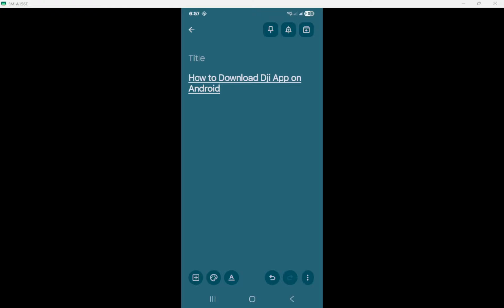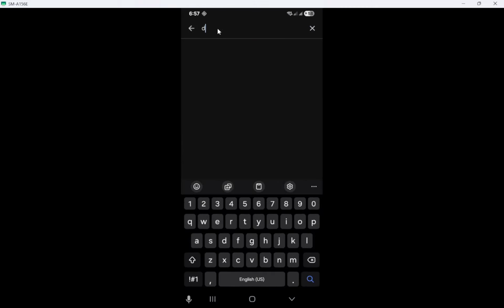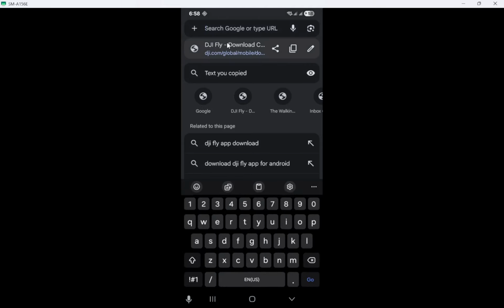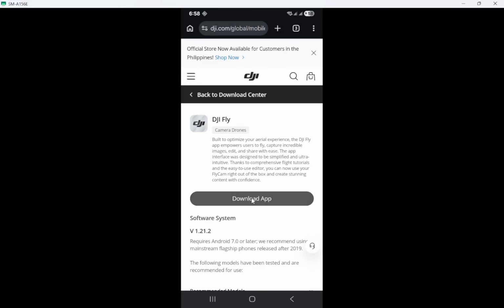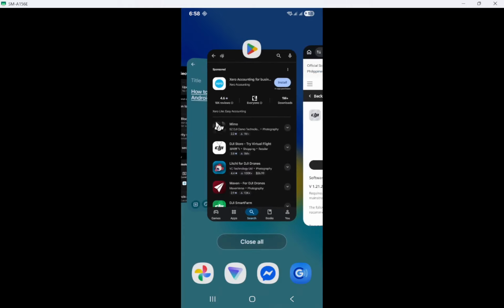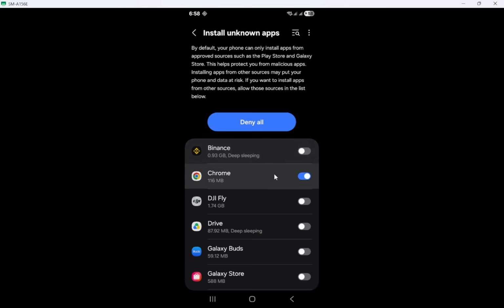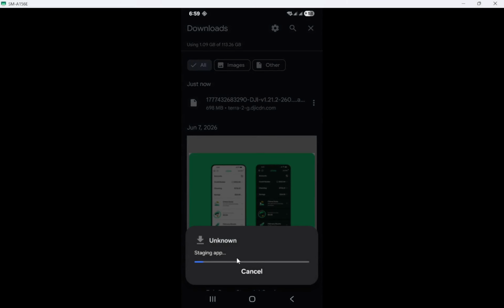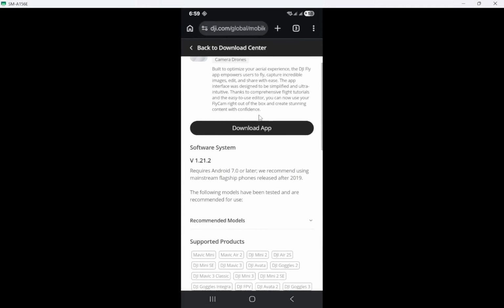How to Download Dji App on Android [2026 Full Guide]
How to Download Dji App on Android

Are you ready to take your drone flying experience to new heights? In this video, we’ll show you how to download the DJI Fly app on your Android device with ease! The DJI Fly app is crucial for controlling popular models like the Mini, Air, and Mavic series, but it’s no longer available on the Google Play Store. Don’t worry! We’ll cover everything, from browser recommendations to enabling app installations from unknown sources. Safety is our priority, so we’ll also give you tips on how to avoid downloading malicious apps from unreliable sites. Follow along as we ensure you can quickly and securely install the DJI Fly app and get ready for a thrilling flying adventure. Happy flying!